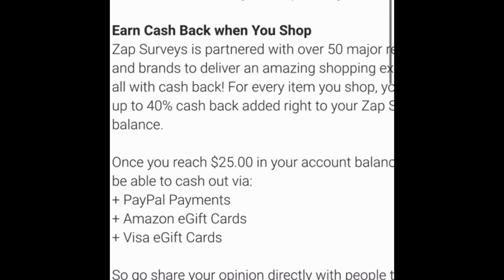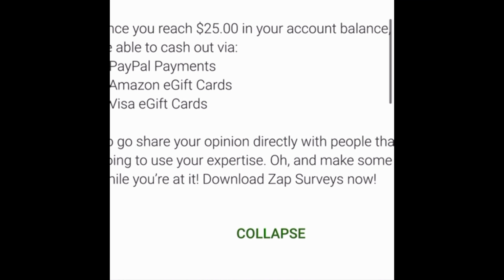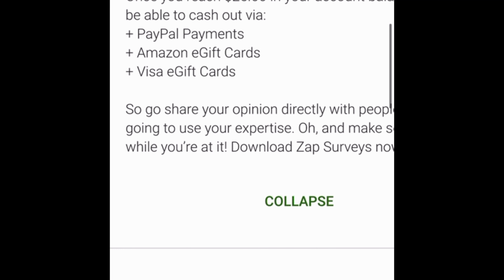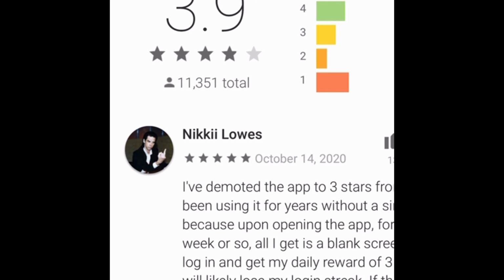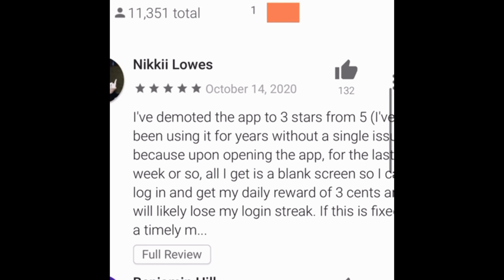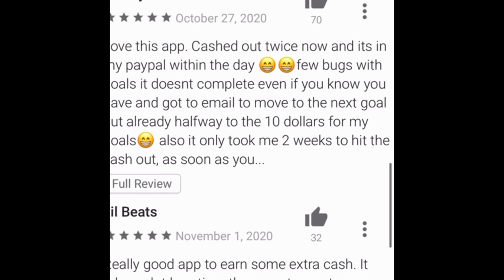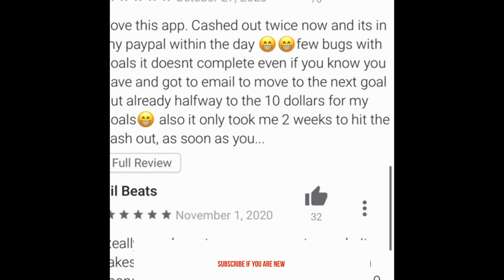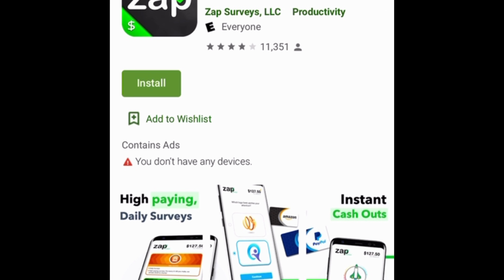Get Paid $5 Per Survey With This One App ! (Earn Paypal Money)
Join my Onlyfans account to receive free coaching on how to make money on autopilot & much more.

*** Wanna help my channel to grow!

“Tee Shirts and Hoodies on sale now” !
Only For a Limit Time !

Apple Iphone
Swap Face- Swap faces in photos